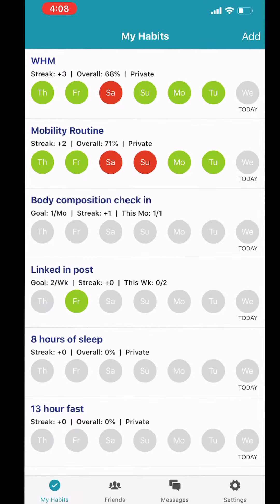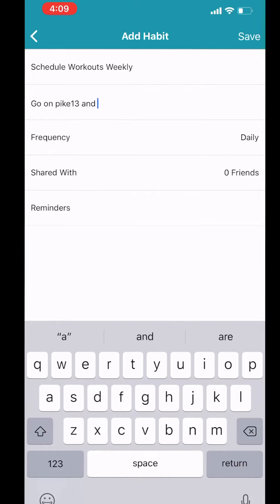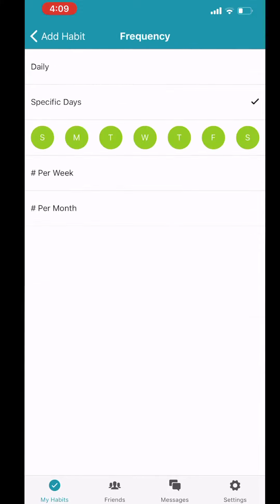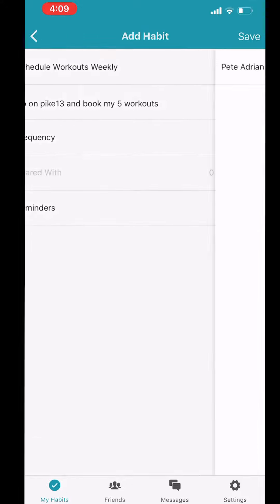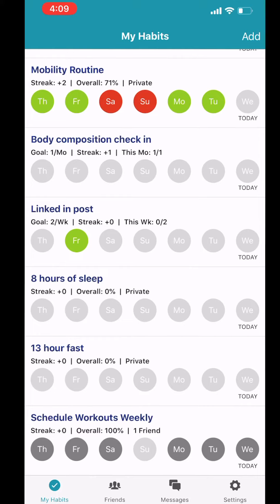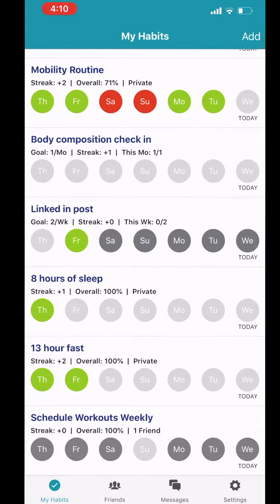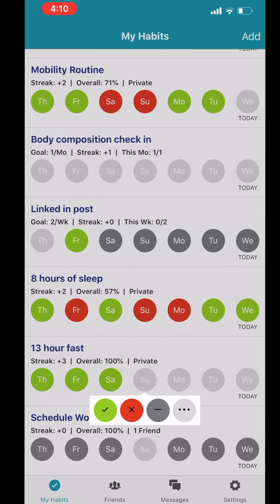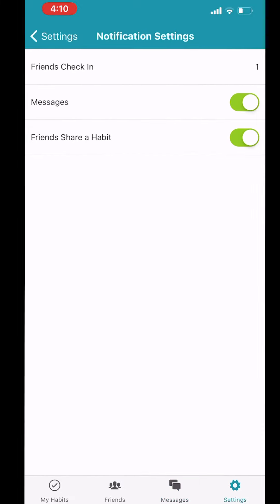Habit Share Tutorial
How to set up and use habit share